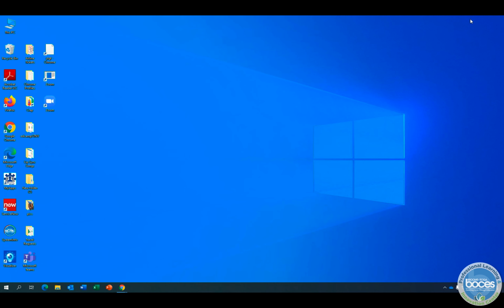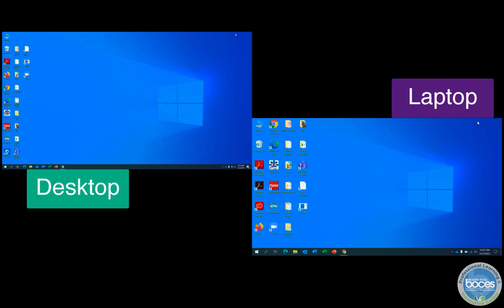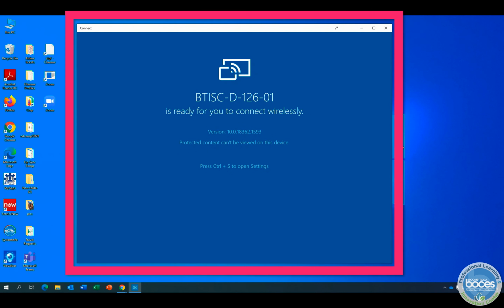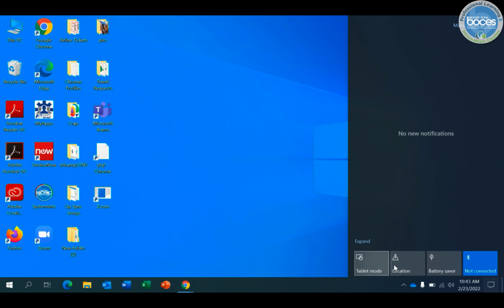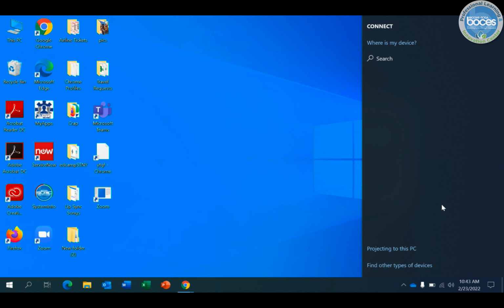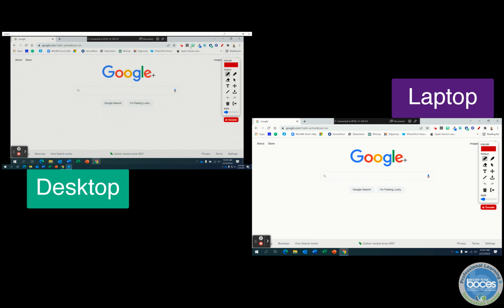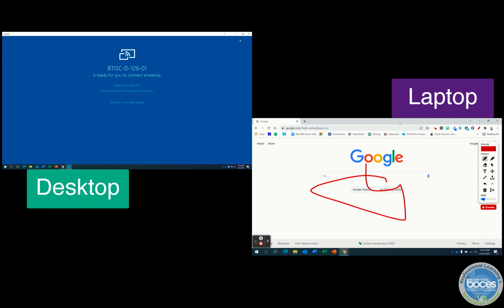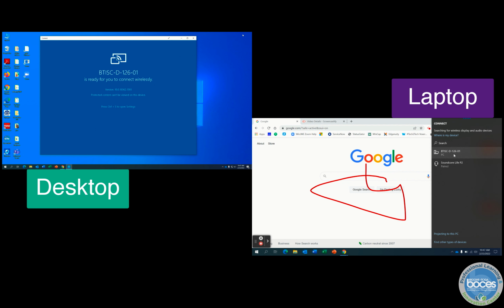Windows Casting App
This video shows how to wirelessly cast your screen from one Windows device to another using the built-in "Connect" app in Windows.

Video Contents:
00:00 - Introduction
00:30 - Example of use
01:34 - Set up the hub/receiving device
02:34 - Cast screen from external device to hub
04:11 - End casting from external device
04:27 - Review of process
05:02 - Conclusion